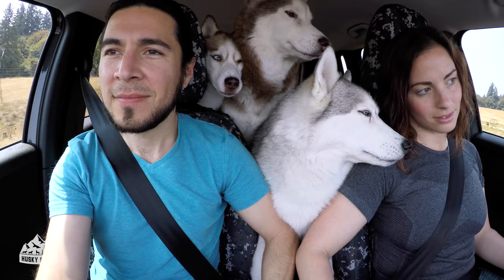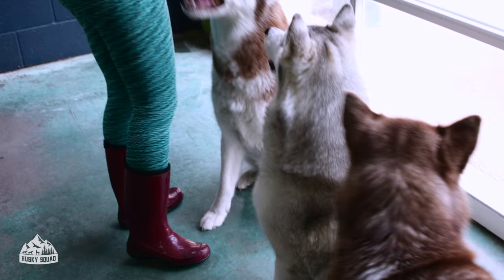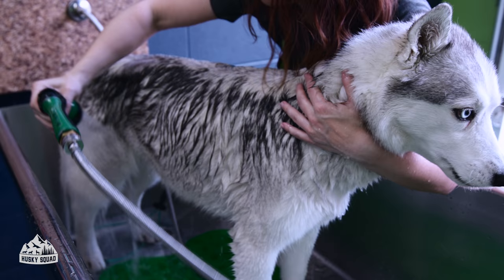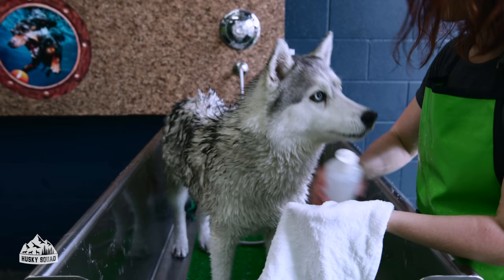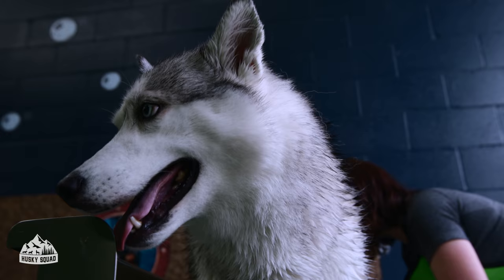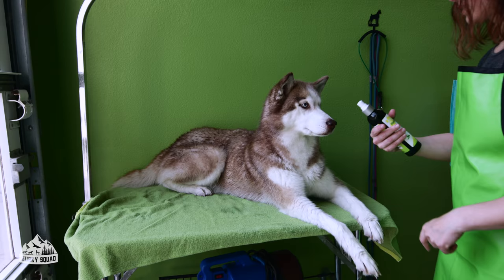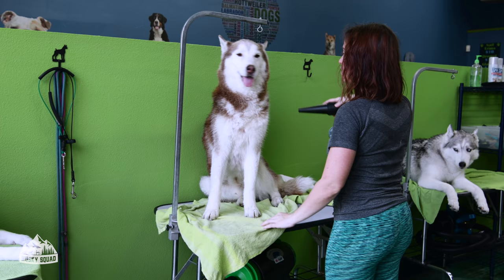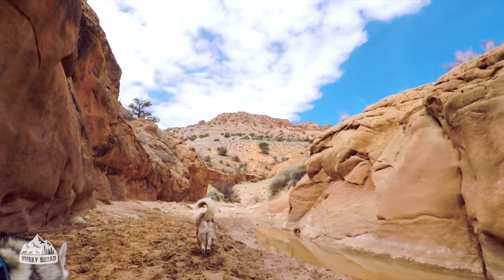How To Bathe Your Siberian Husky Part 2 | Husky Squad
Wash Your Husky Like a PRO - Part 2!

You guys had so many questions on our first "How To Bathe Your Siberian Husky" video - and we received your message requests through our website HuskySquad.com

👉 In this video, we grabbed ALL the questions related to bathing your pup, and answered them in full detail.

👉 We also updated our Amazon shop with all our current favorite bathing and grooming products,

👉If you've not seen the full bathing video part 1, go watch it

We can't wait to hear from you how much this is improving Bath Day for you and your pup. Bath day can become a SPA DAY!

Sending lots of love ❤️

The HuskySquad (+ Jc & Victoria)

Save a life by adopting a dog (but please, always research the breed first!) :

This video and music track is copyright and owned by HuskySquad LLC. and its contents are not to be used without signed permission by HuskySquad LLC.